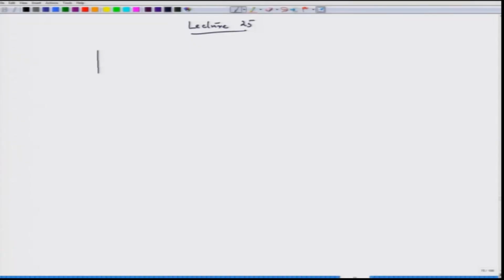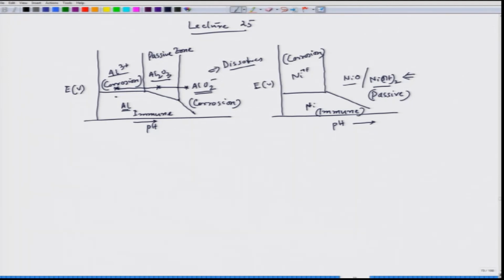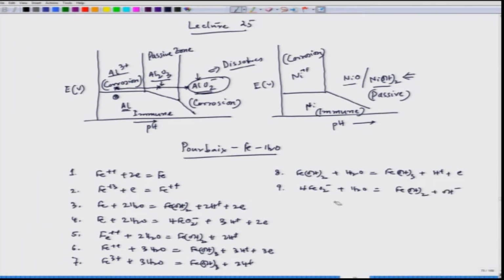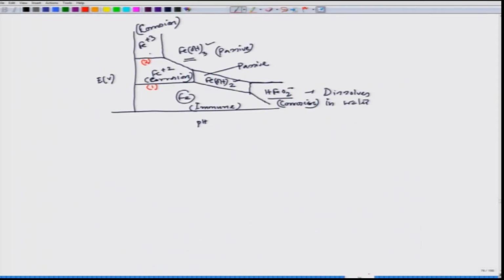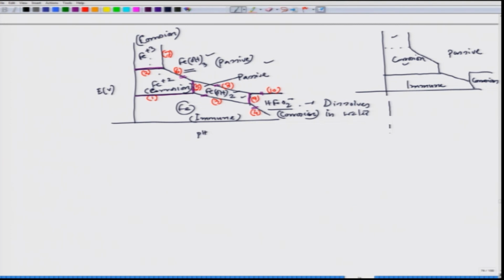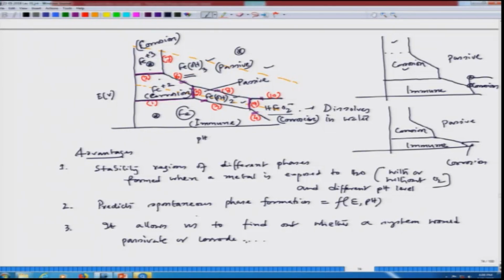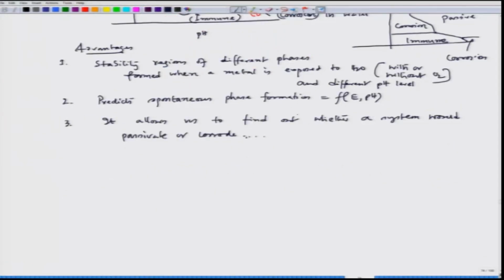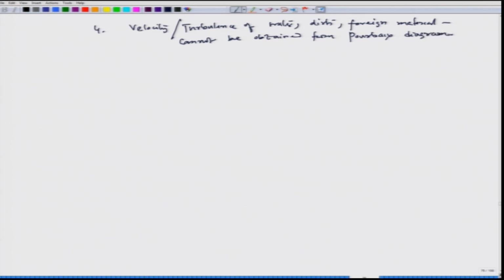noc18-mm14 Lecture 25-Inferences from Pourbaix diagram of Ni-H2O and AI-H2O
Pourbaix diagram of Fe-H2O and Al-H2O systems, dissolution of Zn and Ag from Ag-Zn alloy, predictions and limitations of Pourbaix diagram.